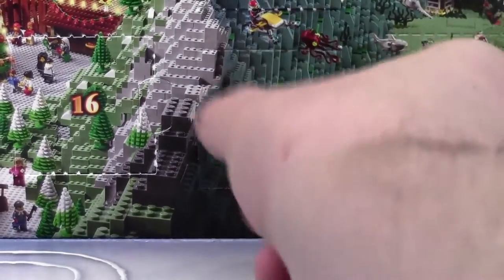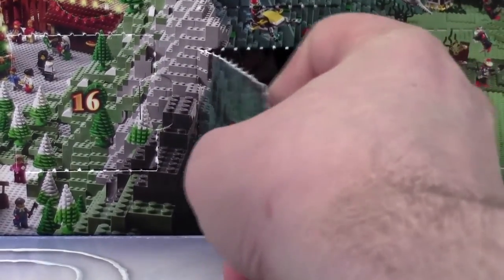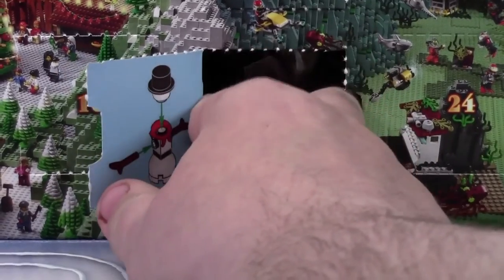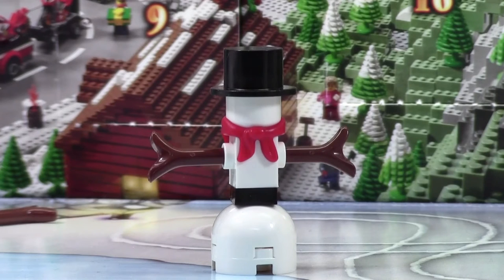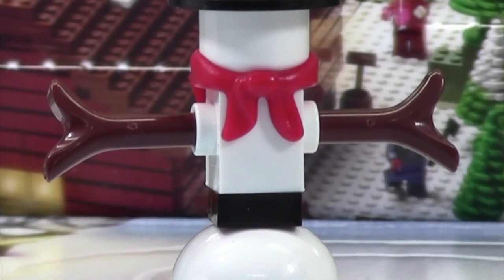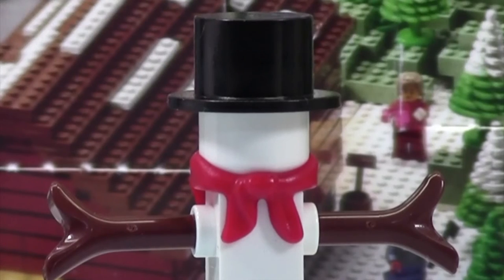LEGO CITY ADVENT CALENDAR 2015 DAY # 20